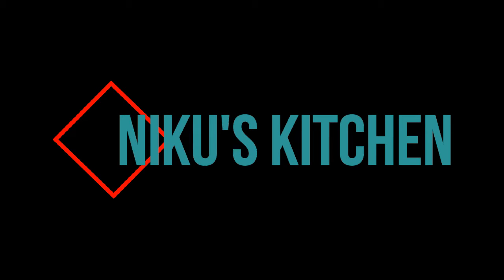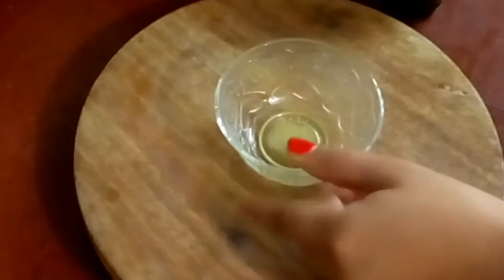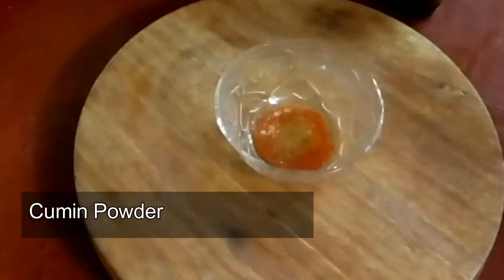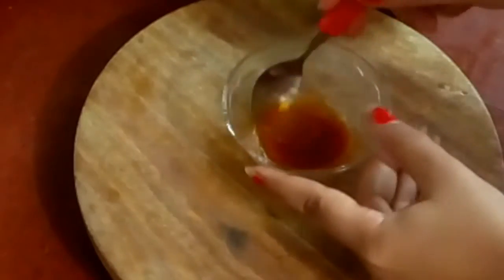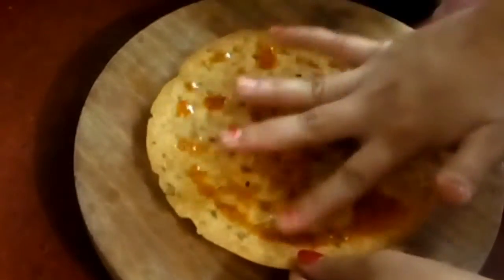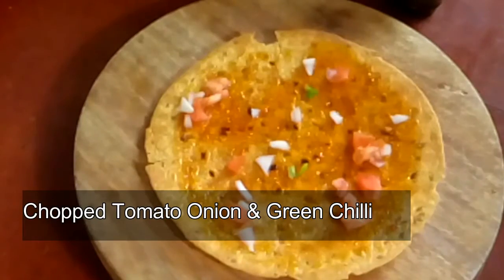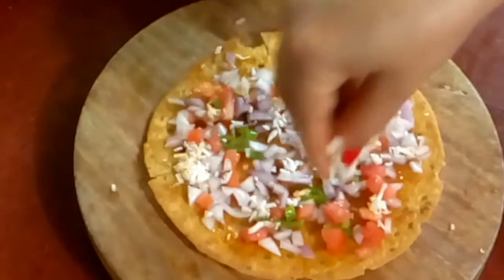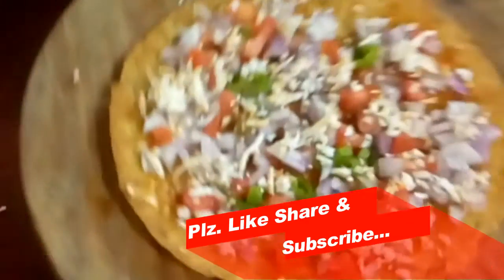Mix Vegetables Masala Khakra || Masala Khakra - Indian Snacks Recipe by Niku's Kitchen